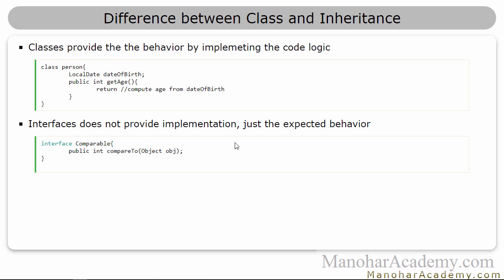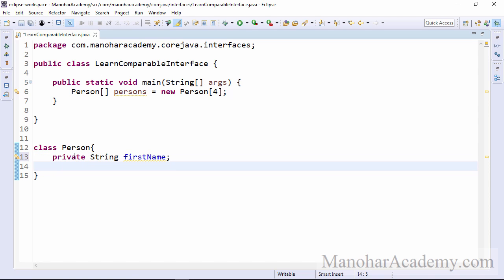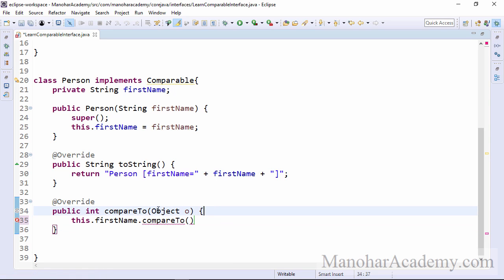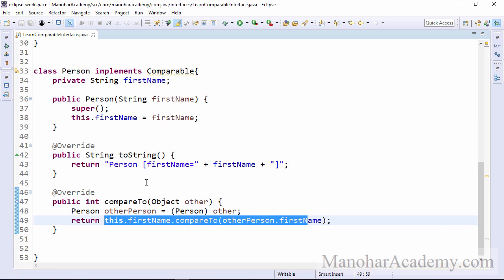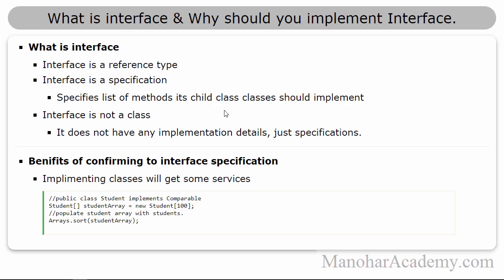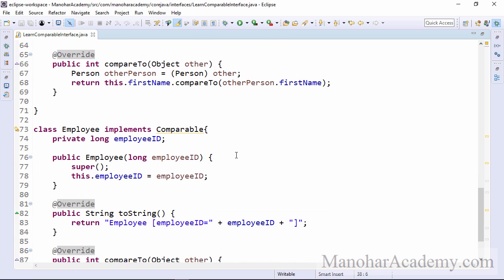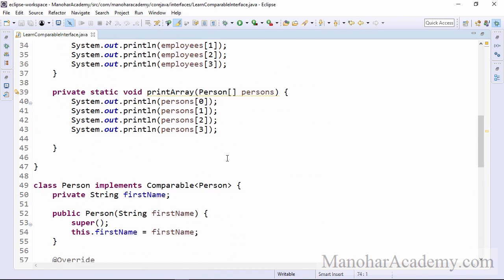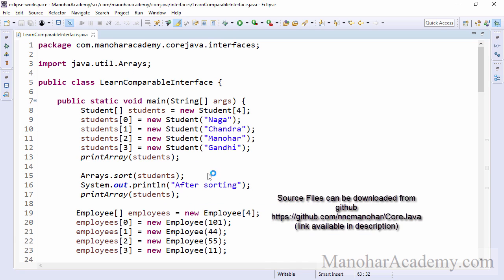java comparable interface (manohar academy)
In this lesson we are going to learn about comparable interface.

Arrays and Collection provide a sort service to objects of type comparable.
Any class that implements the comparable interface can avail this service. While implementing this interface we need to provide implementation for one method compareTo.

The sorting logic provided in comparable is called natural sorting order for that class.
Comparable is a generic type.